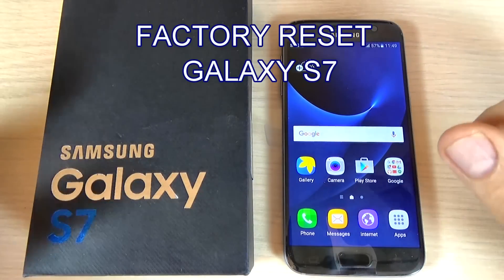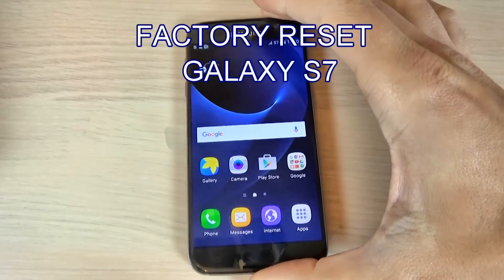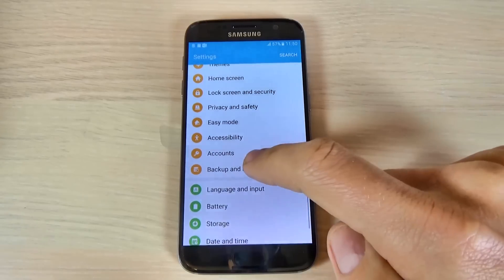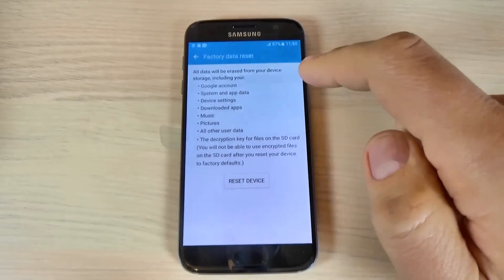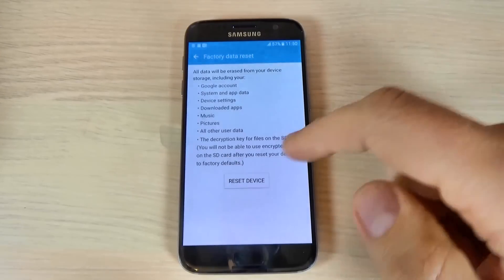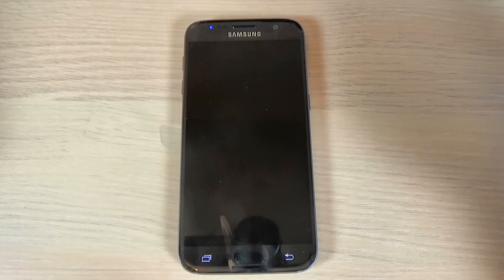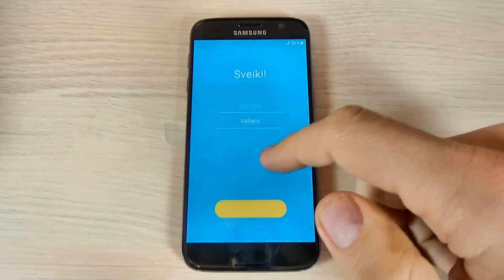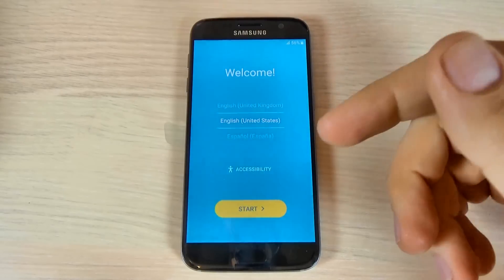Samsung Galaxy S7, S7 edge - How to reset to factory settings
In this video tutorial I will show you how to reset your Samsung Galaxy S7 G930F and S7 edge G935F (Android 6.0.1) from phone menu. You can use this operation to fix issues like freezing, running slow, to remove a file or virus or to clear the memory space.

Warning!